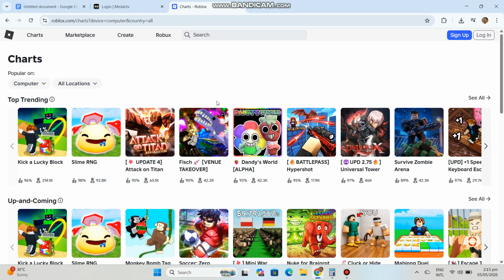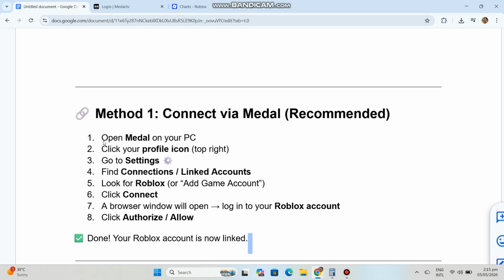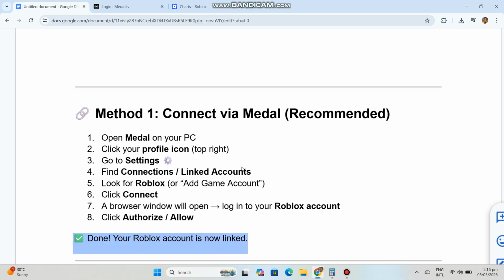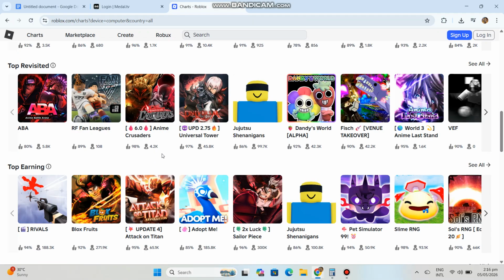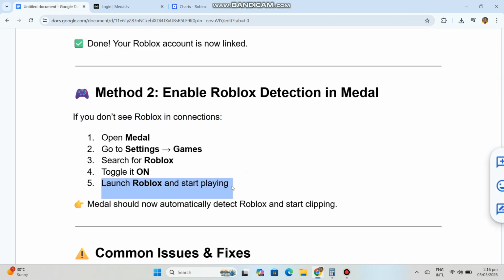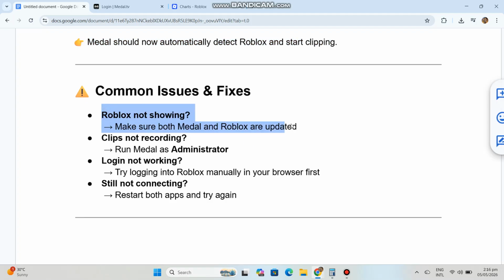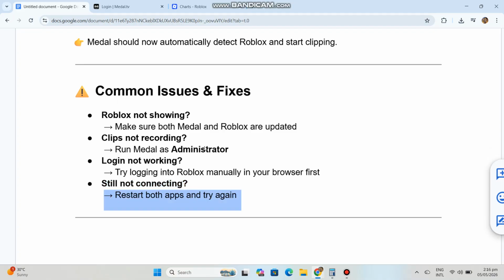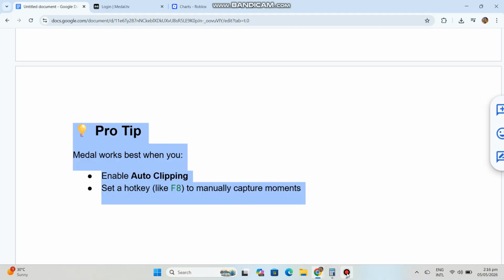How To Link Roblox to Medal | Connect Roblox Account To Medal Account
Want to link your Roblox account to Medal and start recording clips instantly? In this step-by-step tutorial, I’ll show you exactly how to connect Roblox to Medal, fix common issues, and capture high-quality gameplay clips with ease.

Whether you're a beginner or content creator, this guide will help you set up Medal with Roblox in minutes and start recording your best moments without lag.

💡 In this video:

How to link Roblox to Medal
How to enable Roblox detection in Medal
Fix Roblox not connecting issues
Best settings for smooth recording

Start creating amazing Roblox clips today!